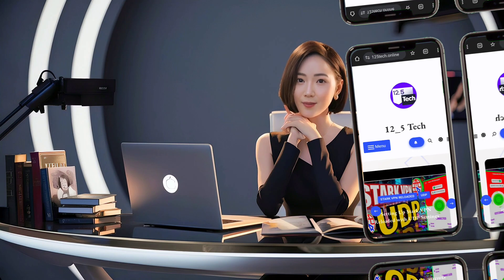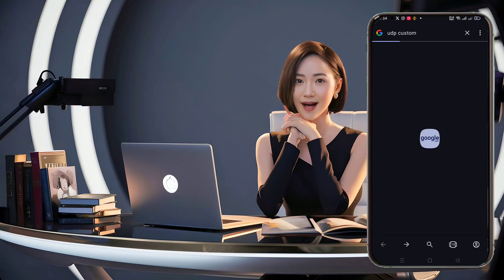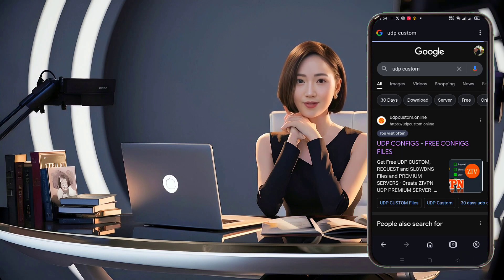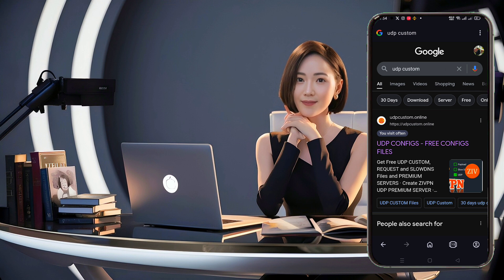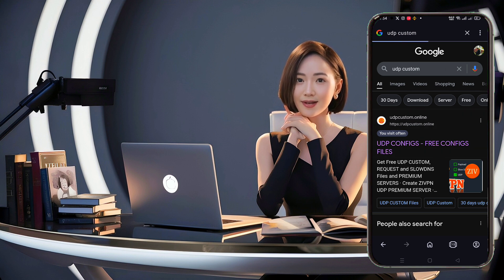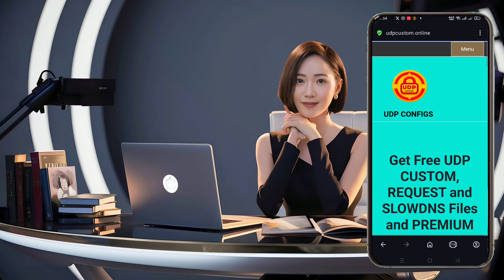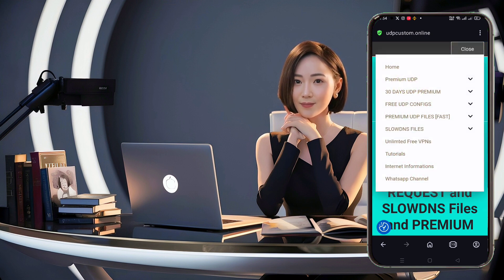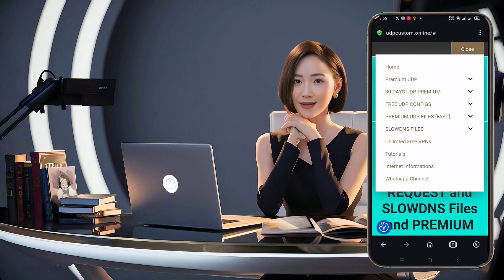How to Setting Up Slow DNS Configuration on HTTP Custom App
In this tutorial, we'll show you how to create and set up a Slow DNS file configuration on the HTTP Custom app. Follow our step-by-step guide to enjoy a fast and secure browsing experience using Slow DNS.

Step covered in this vedio:
 Introduction
 - Downloading the Slow DNS File
Installing HTTP Custom App
- Setting Up the Slow DNS Configuration
 Connecting to the Internet
- Conclusion